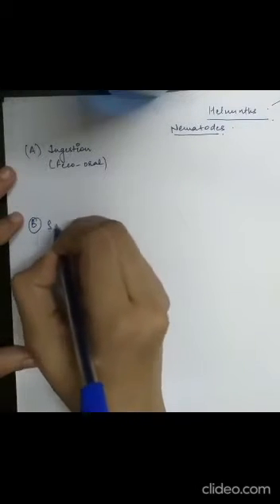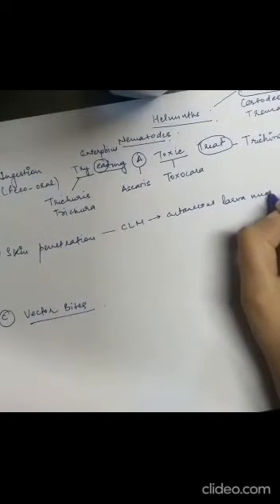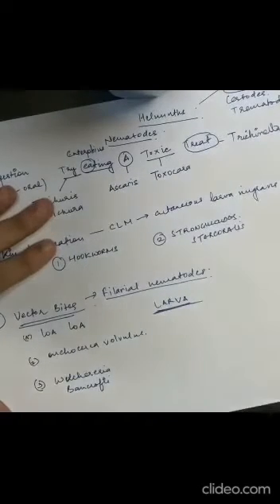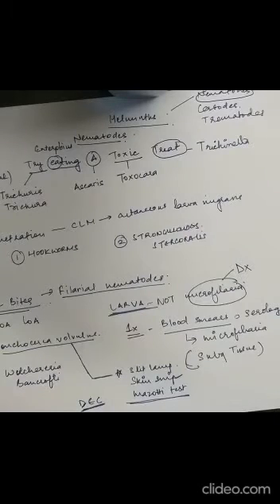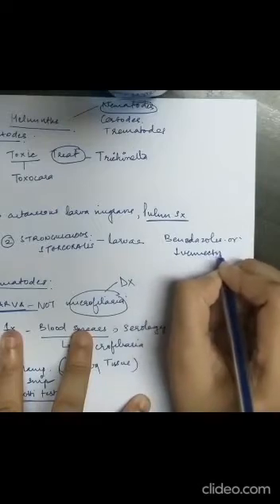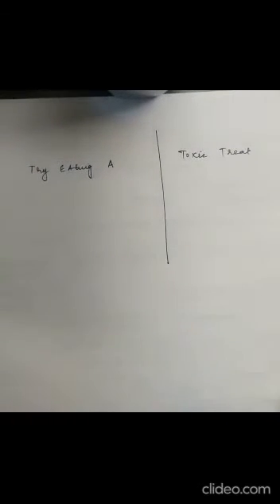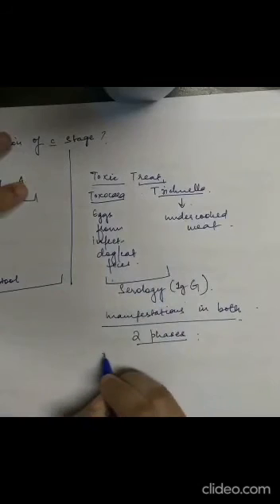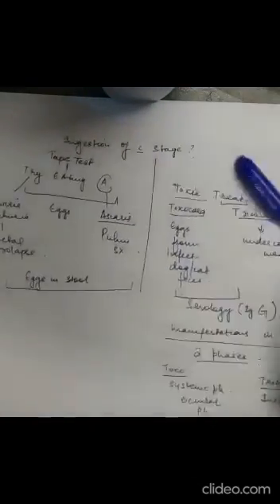Helminthic infections - Shortcut to memorise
This is a short video and an attempt to compile and tabulate features of helminthic infections for quick memorization.

With time I will surely try to make better videos.